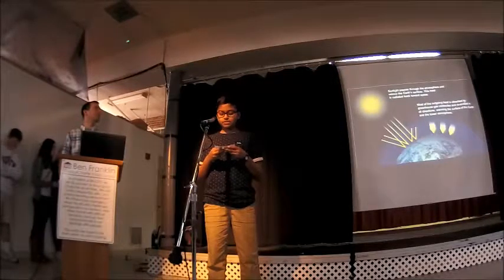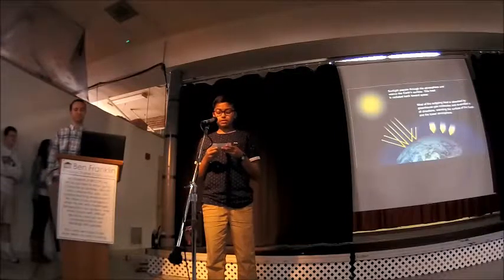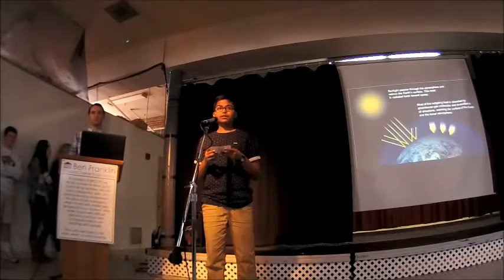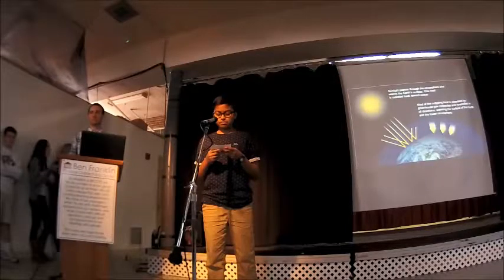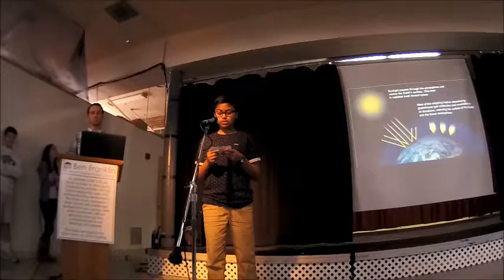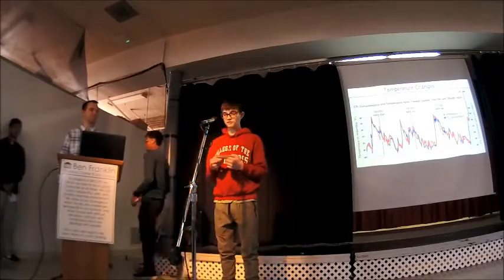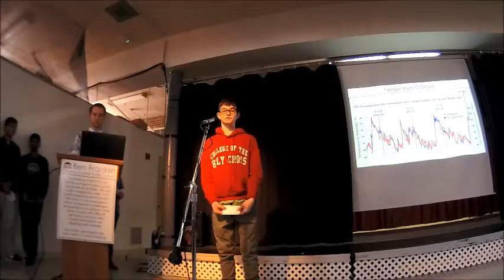BFCCPS Mr Murray's 8th Grade Academic Assembly: The Importance of Earth Day ; and Character Awards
from April 7, 2017